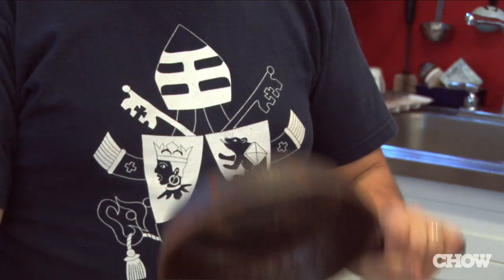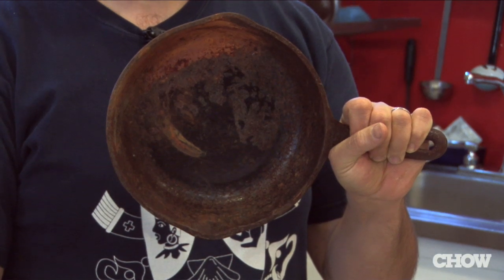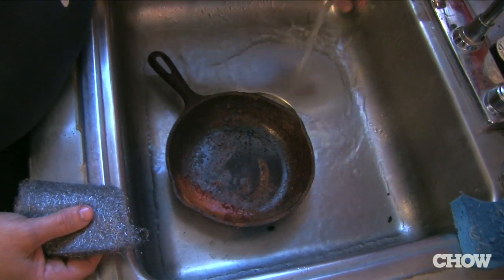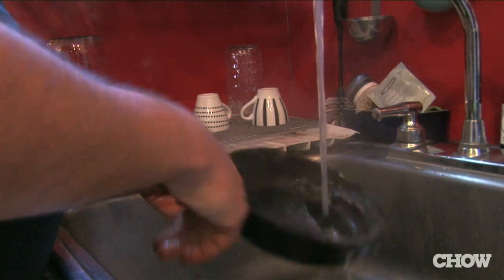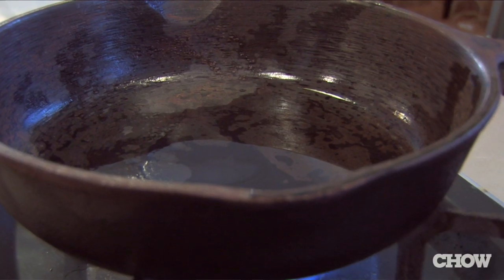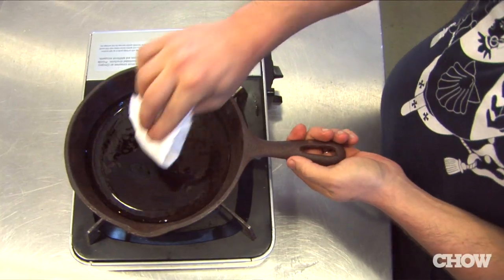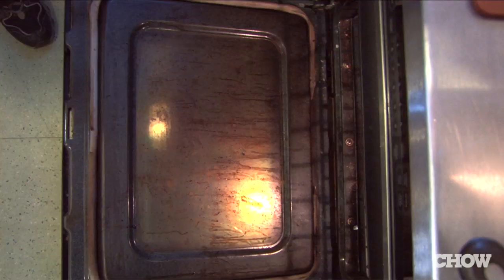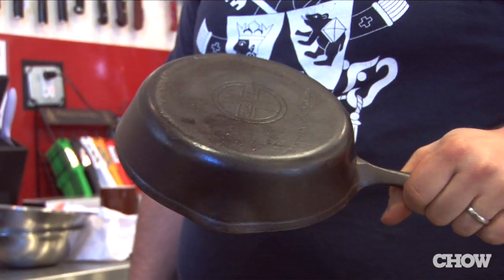How to Deal with Rusty Cast Iron - CHOW Tip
Harry Rosenblum, co-owner of the Brooklyn Kitchen, says that rusty cast iron is easy to fix. Simply scrub the rust off with a Brillo Pad or sandpaper, wash the pan clean and dry it, cover it in a thin coat of oil, and bake it in an oven at 275 degrees Fahrenheit for an hour. Then turn the oven off, leaving the pan inside to cool slowly. This is a great tip to keep in mind when shopping at flea markets—old cast iron can be made good as new!

TRANSCRIPT
Cast iron is a great material for cookware.  It's natural, cheap to produce and, if well taken care of, can last for generations.  Don't be afraid if you find one like this one that's covered in rust.  With a little bit of elbow grease you can get it working good as new.  The best way to clean rusty cast iron is to get out a brillo pad or something else abrasive, like sandpaper, and really go at it.  You're going to want to use some water, something in there to kind of lubricate it and get the rust off.  Once you've rinsed out your cast iron pan, you want to put it on a low to medium flame to evaporate all the water because you don't want it to rust further.  Then wipe it down with vegetable oil, Crisco, or bacon fat.  Put it in a 275 oven for about an hour.  Turn the oven off and let the pan cool in the oven completely and then your cast iron is good as new and ready to use.